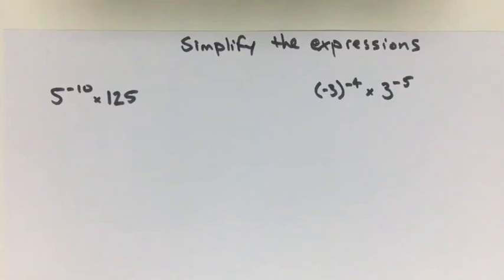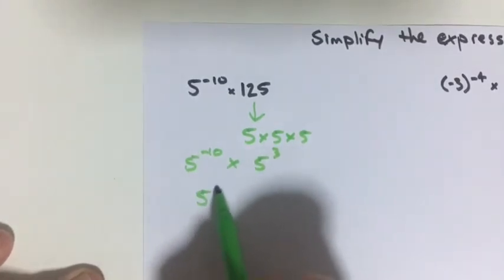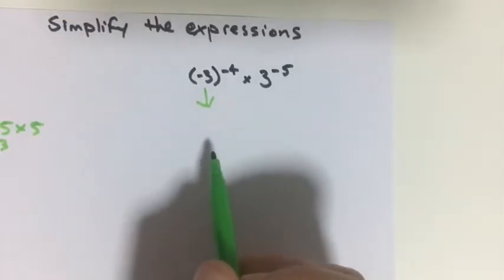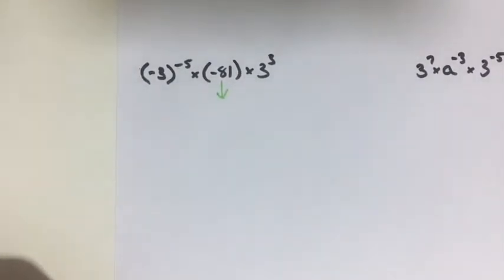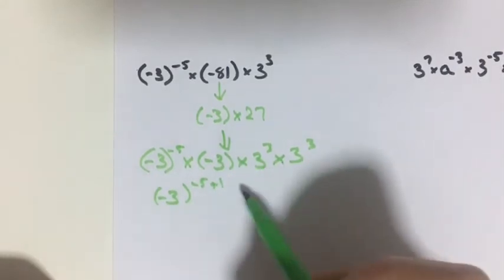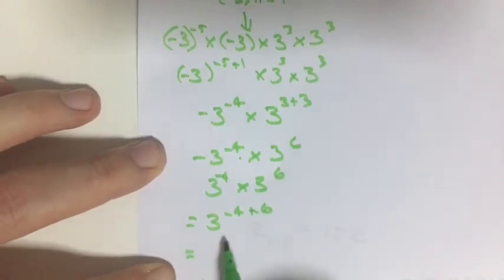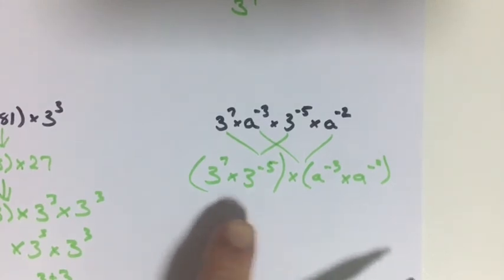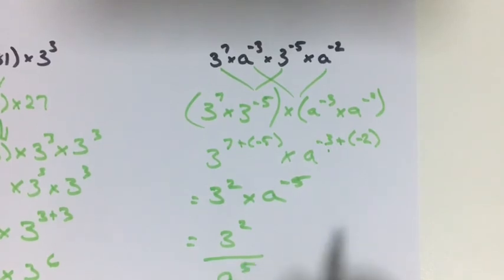Product rule with exponents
In this video I show you some examples that use the product rule of exponents.